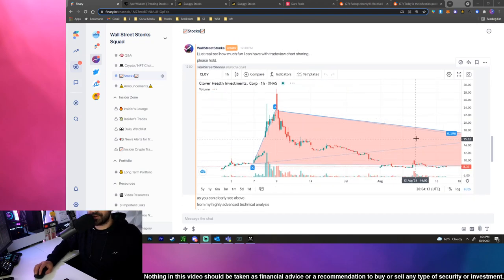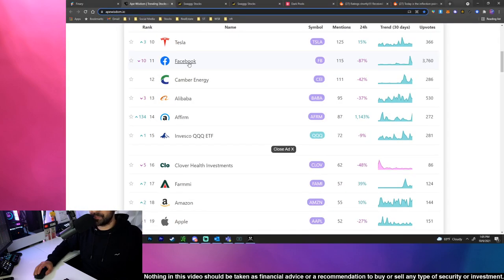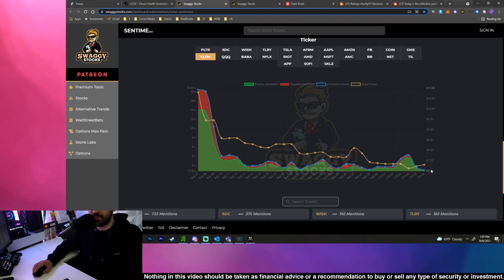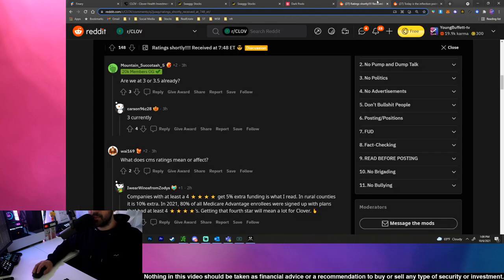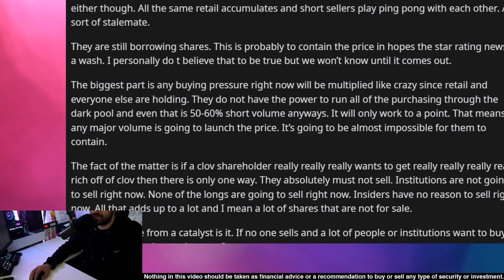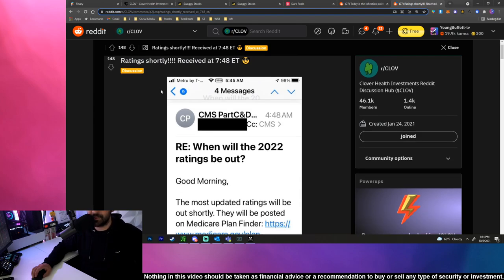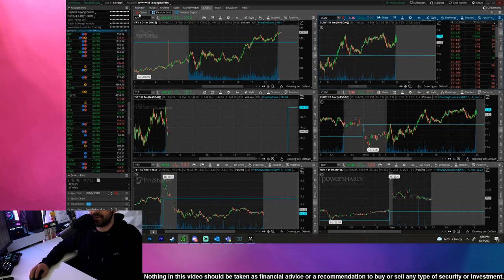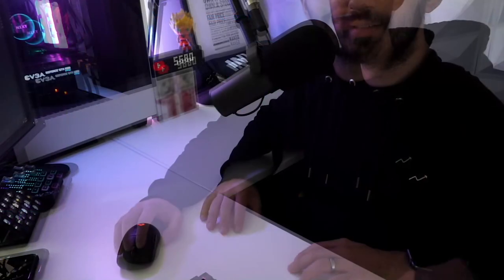CLOV Stock - This week's Catalysts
We've all seen the wall street bets hype, short squeezes, and social buzz around stocks. I am starting this new series where I do a little bit of analysis, pick and choose these hype stocks and meme stocks from Wall Street Bets so I can capture any run up and hopefully leave profitable. We will track all of our results, all of the meme stocks we pick and buy, and see how it ends up. In this video we look at CLOV aka Clover Health Investments Corp. We look at CLOV Stock Analysis, we look at CLOV stock short squeeze data, clov stock news, clov predictions, clov live, and wall street bets data, mentions, and hype around the company. We look at CLOV, AMC, GME, analytics, options, forecast, and clov price targets. I ended up buying 100 shares of CLOV so we can track its performance, capture any run up, and either sell covered calls on it or make my shares free and hold CLOV forever.

How should I play this clover stock? We're down about 26% - but I do see some upside potential in the stock price from here. Let me know how we should play this!

Code: wallstreetstonks

Any mention of past performance is not an indicator of future performance. Nothing I say should be taken as financial advice as I am very clearly not a financial advisor. Everything I talk about and show are my own opinions.

Some of the links may offer free stocks, that means I get a free stock and you get a free stock when you sign up.